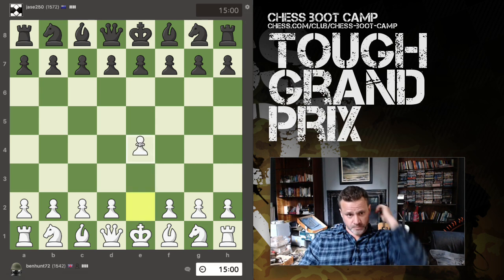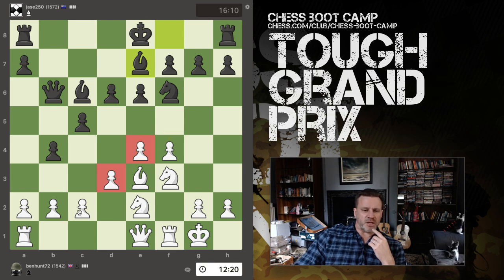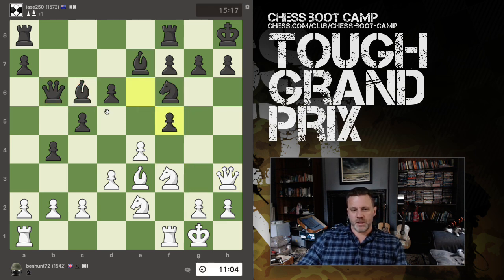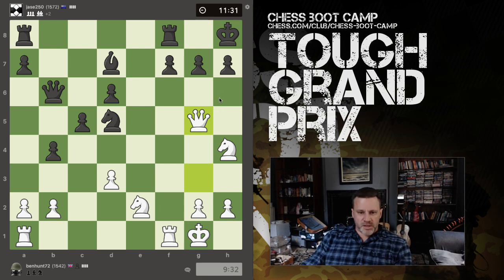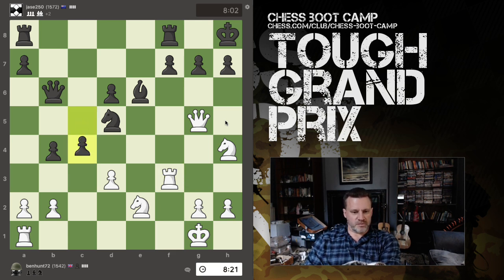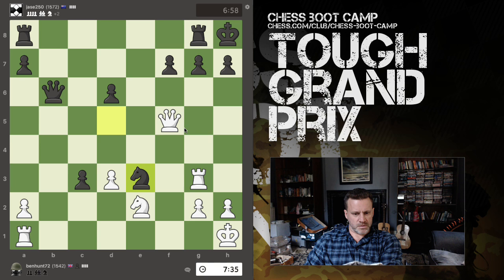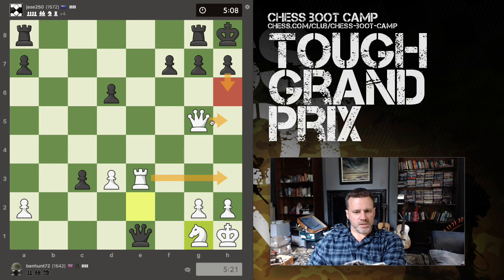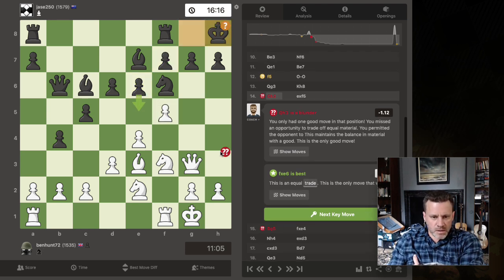Tough Grand Prix vs.1572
I grind out a tough game in the Sicilian Grand Prix against a higher rated opponent, then realise I missed a forced mating sequence!